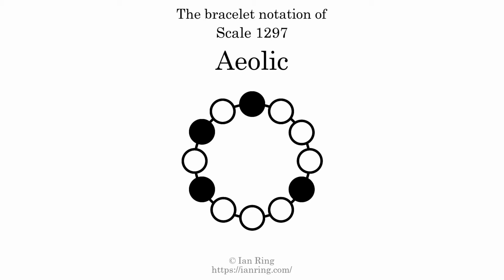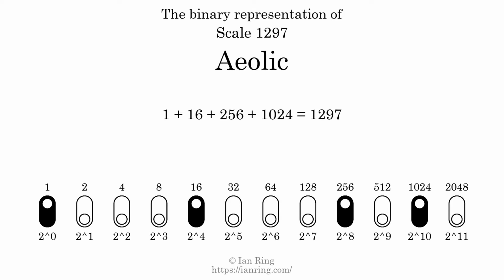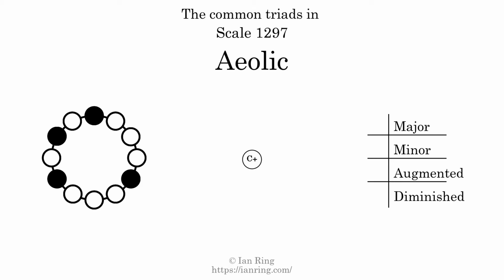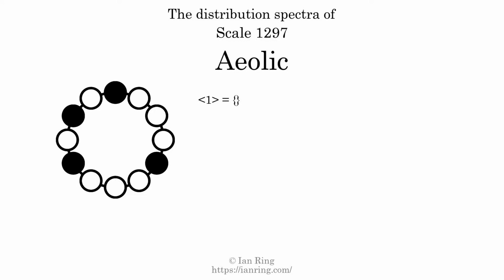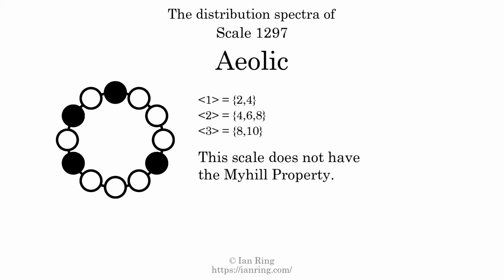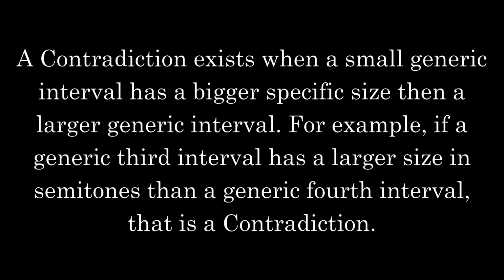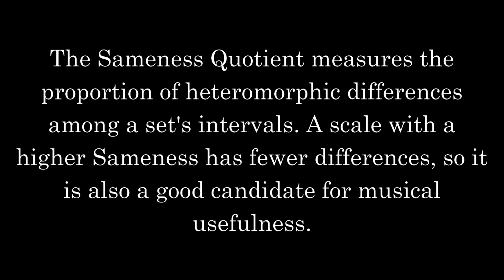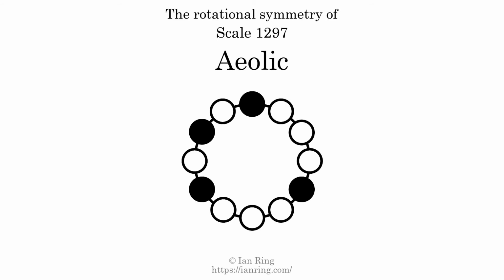Scale 1297: Aeolic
More than you will ever need to know about Scale 1297, a tetratonic scale also known as "Aeolic". Part of an enormous series of scale analysis videos by The Exciting Universe Of Music Theory.